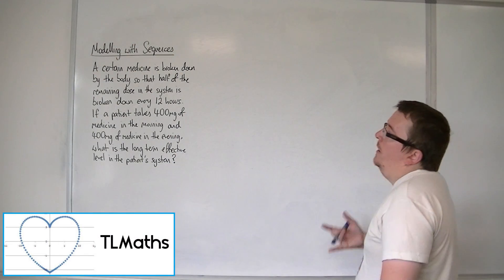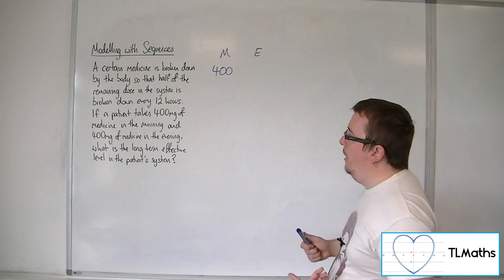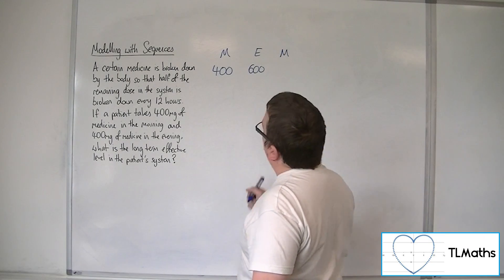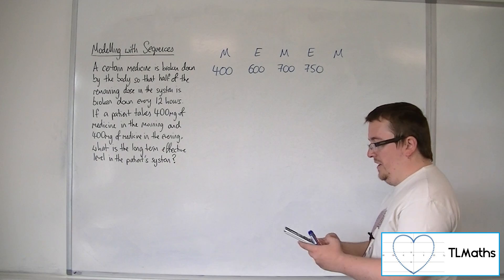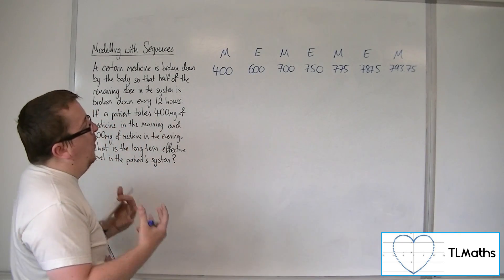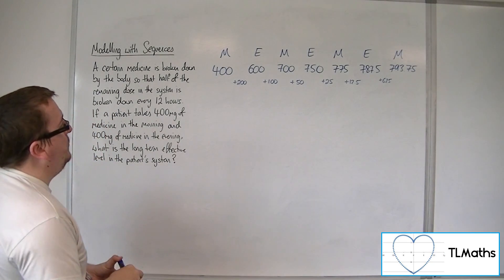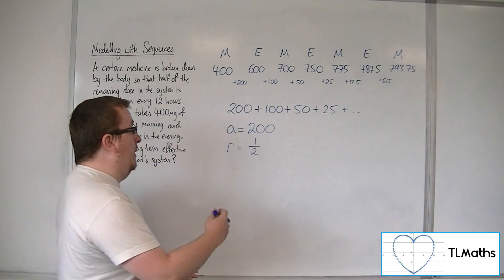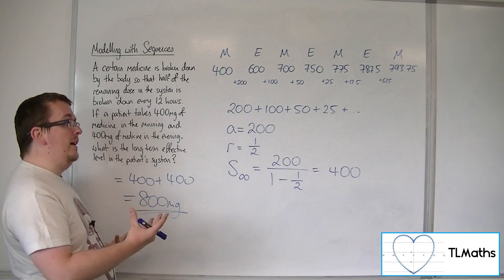A-Level Maths: D6-02 Modelling with Sequences: The Medicine Problem